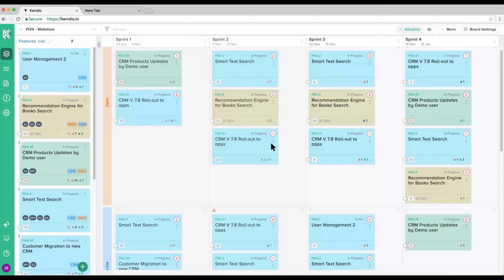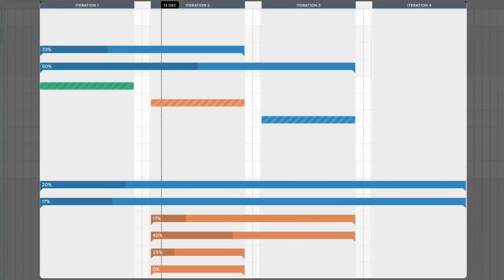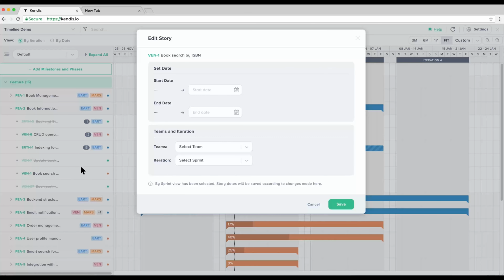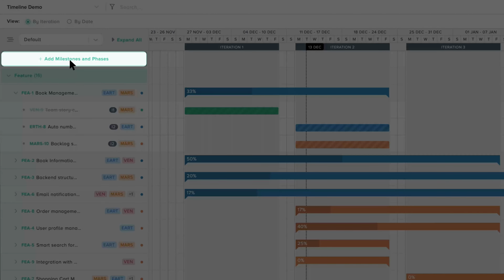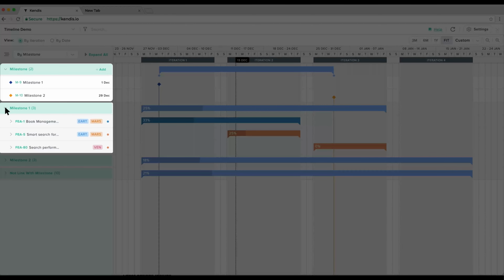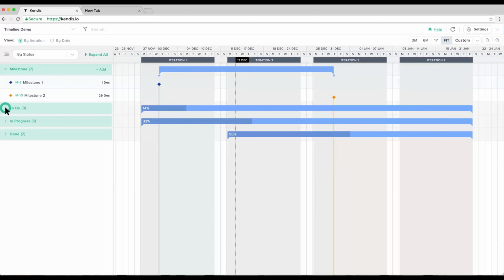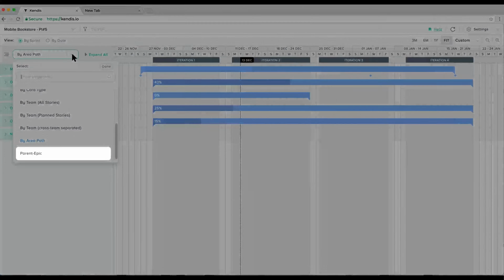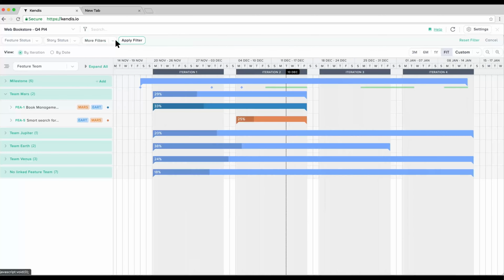How to use Timeline view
Discover how to effectively use the Timeline view in Kendis to track and manage your projects over time. This tutorial provides a step-by-step guide on navigating the Timeline view, helping you visualize key milestones, objectives, and dependencies across your projects. Learn how to use the Timeline to improve project planning, ensure alignment with deadlines, and enhance collaboration among teams. Ideal for project managers, Scrum Masters, and teams looking to gain better visibility and control over their project timelines.